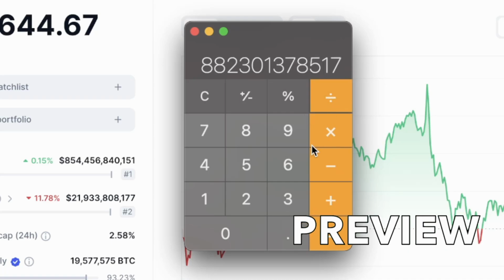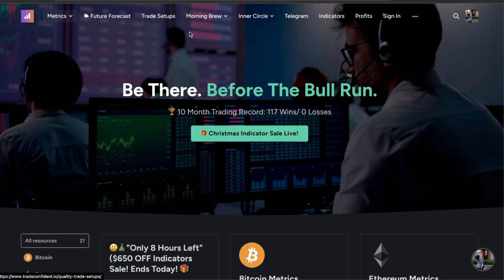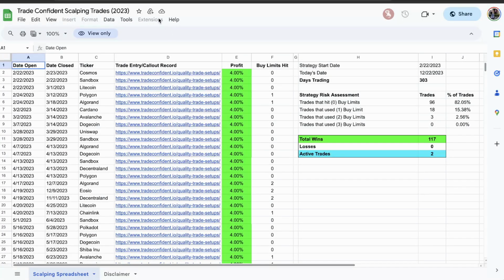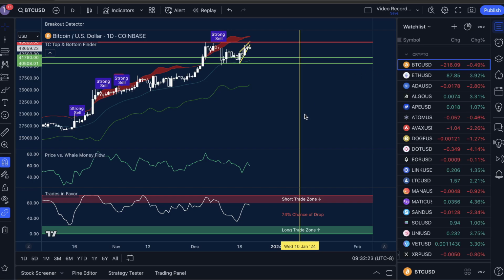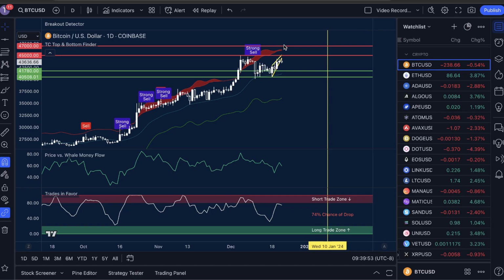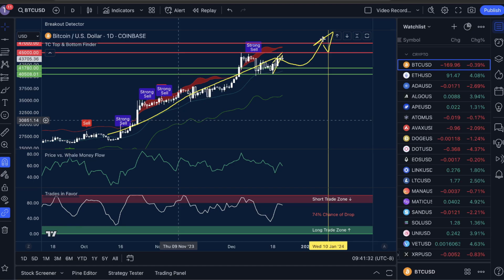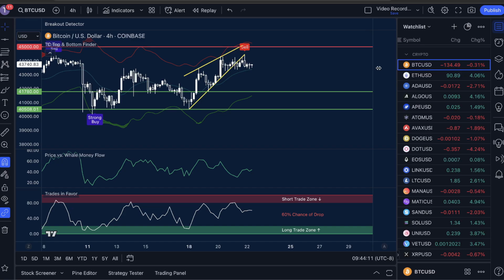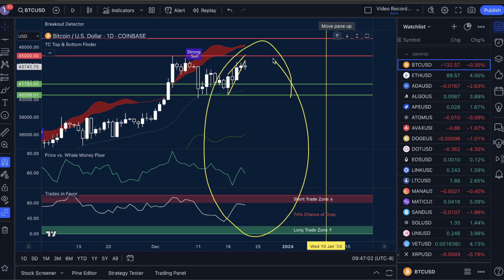BREAKING: Bitcoin ETF Approval Imminent? +$30B Incoming! (Price Prediction) | We're Up +$196,678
🎄🎁 “HUGE!” CHRISTMAS SALE LIVE! Up to $650 Off Indicators!
✅ Join Our 117 Wins/0 Loss Trade Calls, Daily Crypto Metrics, and our $1M profit account challenge

In today’s Bitcoin price prediction video, I'll show you The SEC has met with multiple prospective Bitcoin ETF applicants, and insiders estimate approval by January 10th! This will be historic for the crypto market as a whole! With an estimated $30 Billion set to pounce on the crypto market upon approval, how much of a price increase will we see? We did the math, and the results are surprising! Is it possible we could actually see a correction after the ETFs are released? Here's what you need to know!

Video Topics